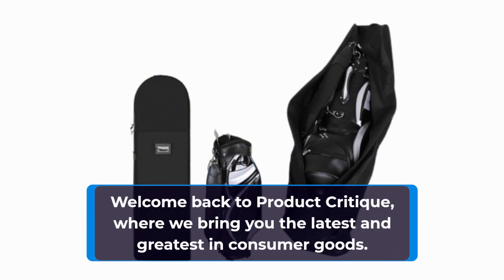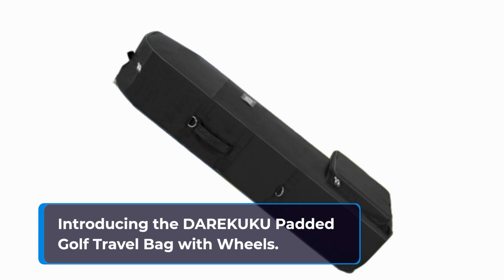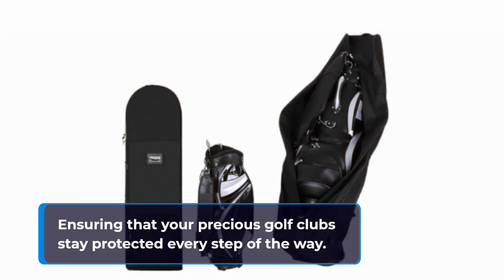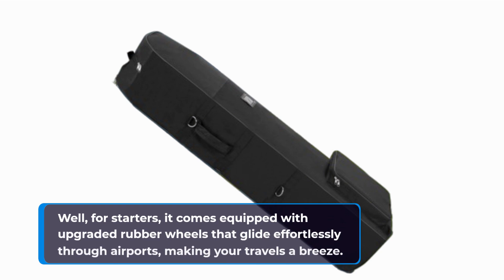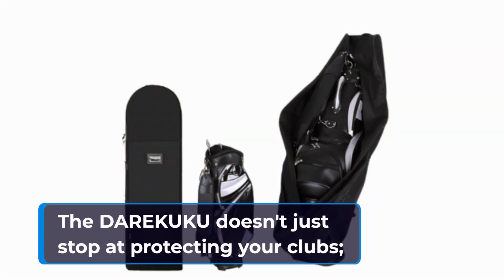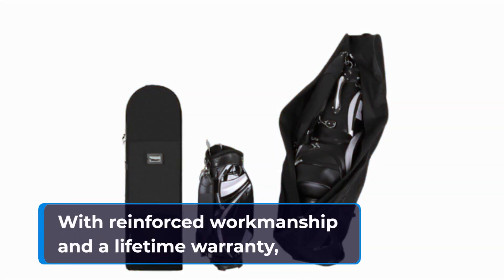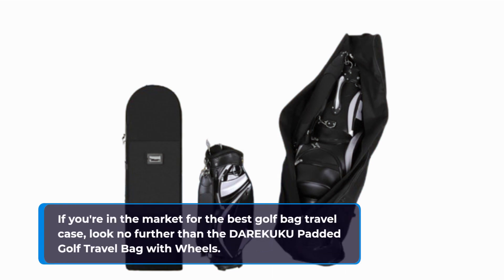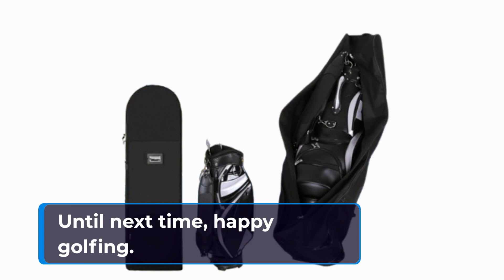⛳ DAREKUKU Padded Golf Travel Bags | Best Golf Bag Travel Case ⛳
Amazon Product Name : DAREKUKU Padded Golf Travel Bags

In this video, we're exploring the essential accessory for golfers on the move: the best golf bag travel case. The best golf bag travel case ensures that your clubs are protected and secure during transit, whether you're jetting off to a destination golf course or simply heading to the local driving range. We'll review a variety of travel case options, considering factors such as durability, padding, ease of maneuverability, storage capacity, and TSA-approved locking mechanisms to help you find the perfect solution for safely transporting your golf clubs. Say goodbye to worries about damage or loss during travel and hello to peace of mind with the DAREKUKU Padded Golf Travel Bags that keeps your prized clubs safe and ready for action wherever your golfing adventures take you. Whether you're a frequent traveler or an occasional golfer, investing in the right travel case ensures that your clubs arrive in top condition, ready to help you hit the fairways with confidence.